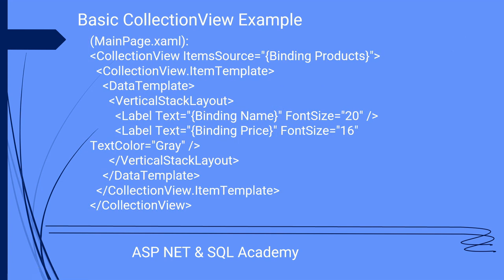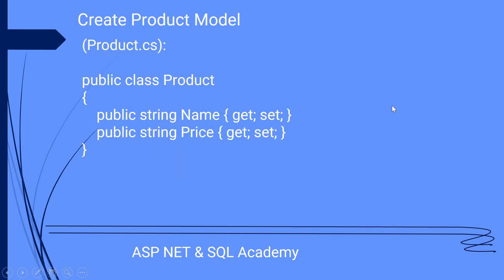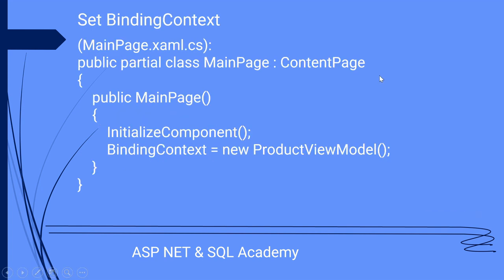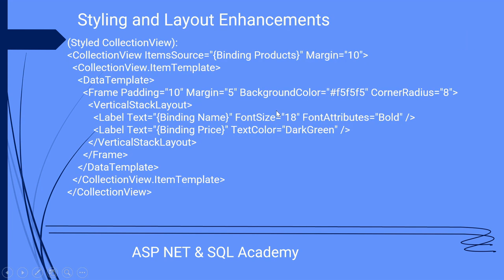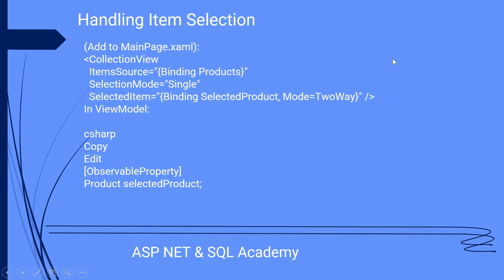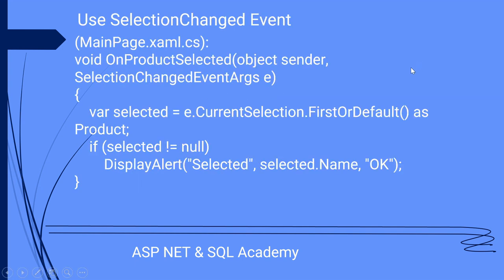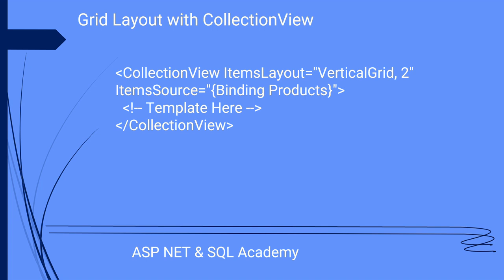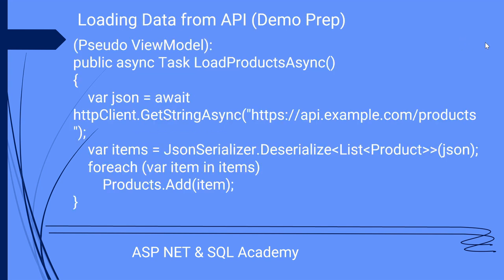Part 4: CollectionView and List Binding in .NET MAUI